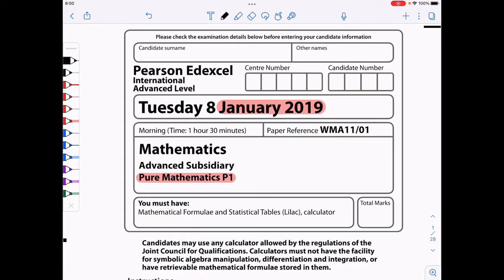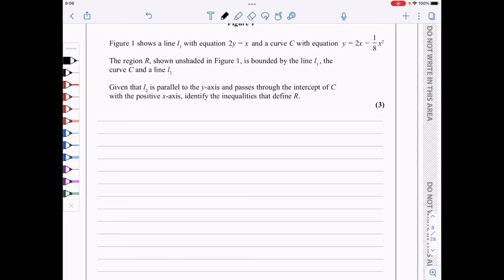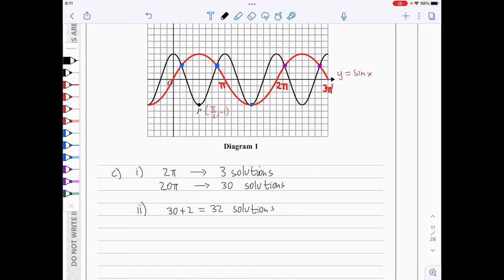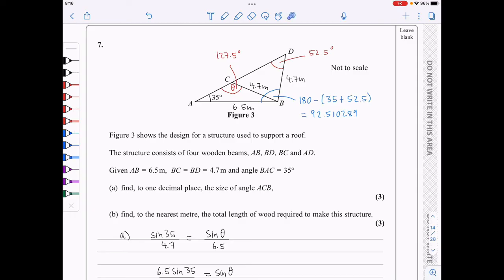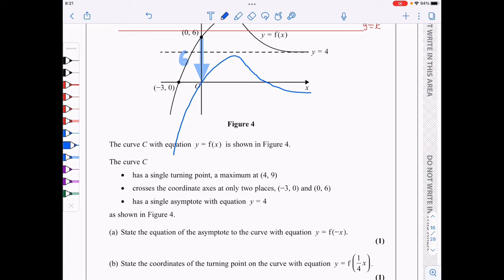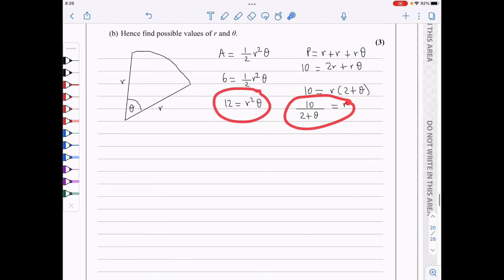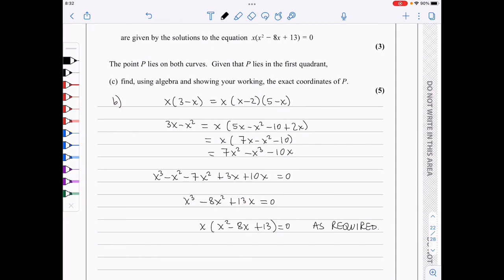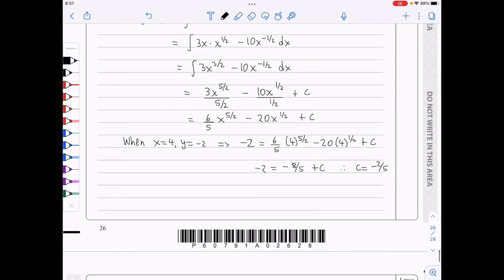Edexcel IAL Maths - Pure Mathematics P1 - January 2019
Contents:
00:00 - Intro
00:11 - Question 1
01:10 - Question 2
02:11 - Question 3
04:11 - Question 4
06:25 - Question 5
11:16 - Question 6
12:54 - Question 7
16:43 - Question 8
21:53 - Question 9
24:18 - Question 10
27:28 - Question 11
33:18 - Question 12